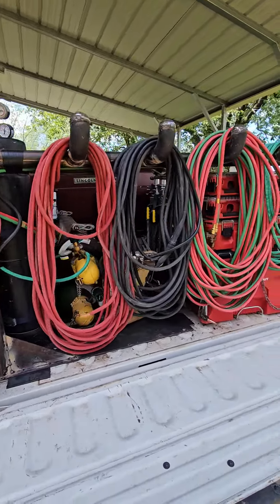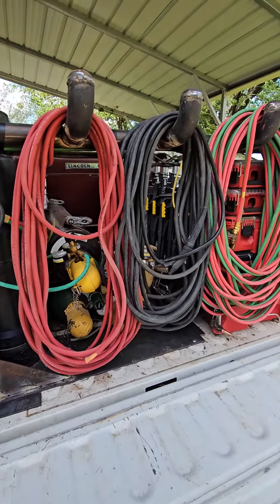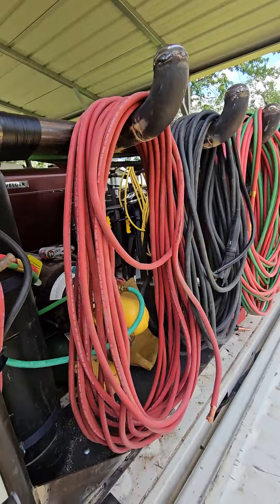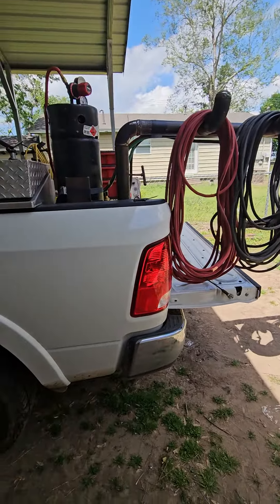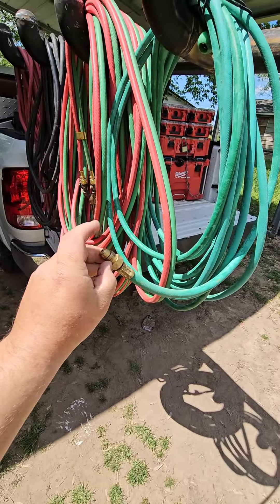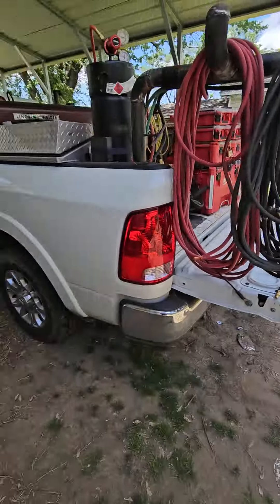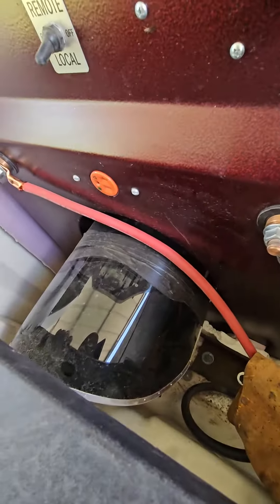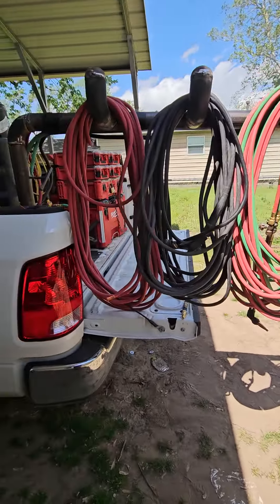welding lead holder for tub rig